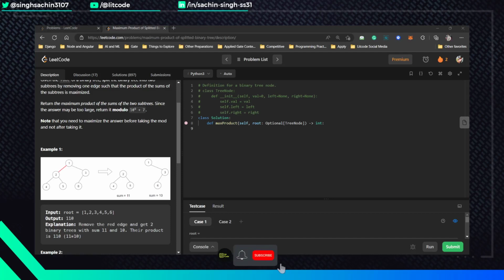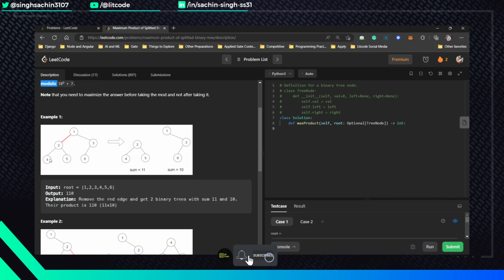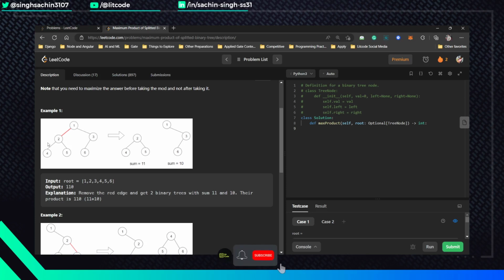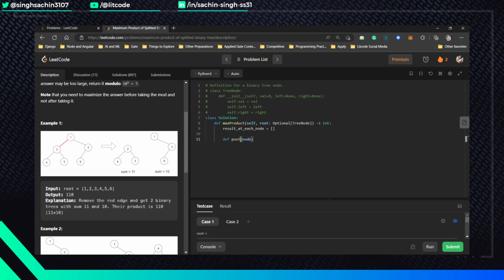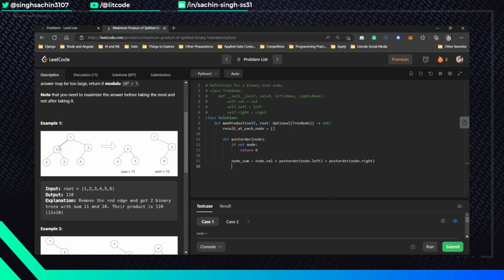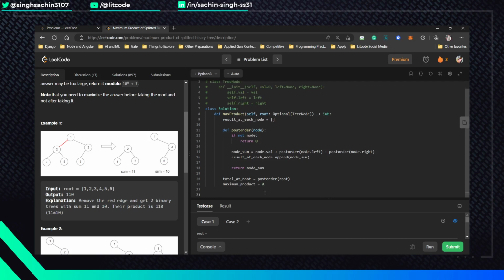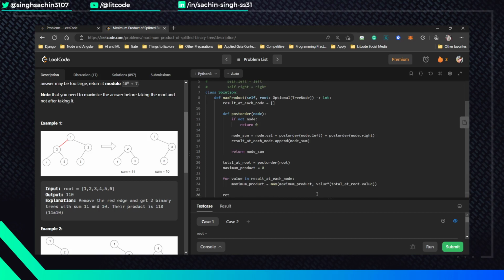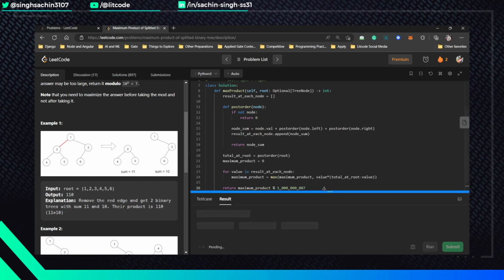Leetcode 1339. Maximum Product of Splitted Binary Tree - Python Solution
Leetcode Daily Challenge - December 10, 202

Given the root of a binary tree, split the binary tree into two subtrees by removing one edge such that the product of the sums of the subtrees is maximized.

Return the maximum product of the sums of the two subtrees. Since the answer may be too large, return it modulo 109 + 7.

Note that you need to maximize the answer before taking the mod and not after taking it.